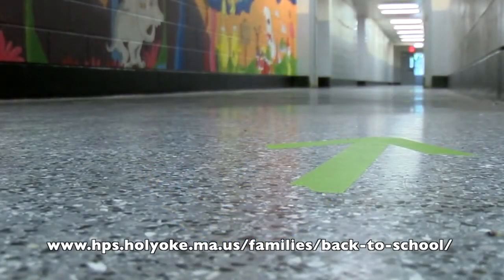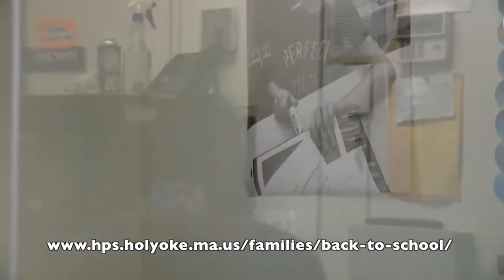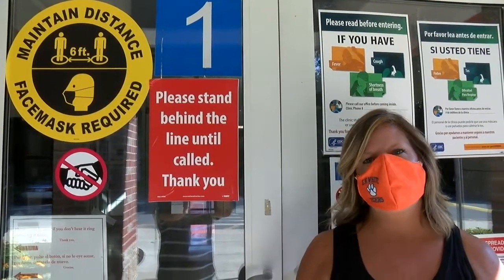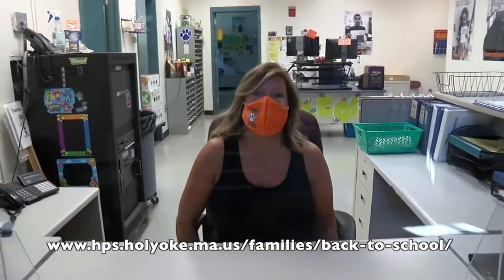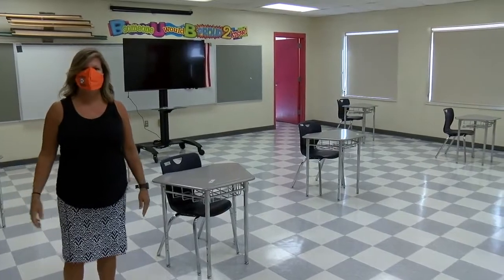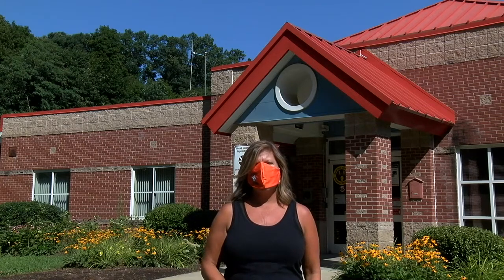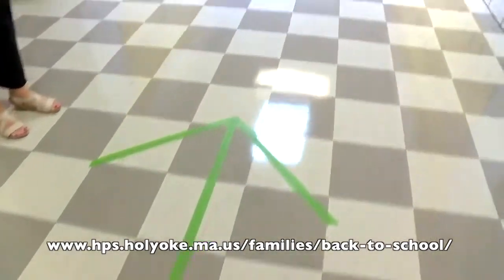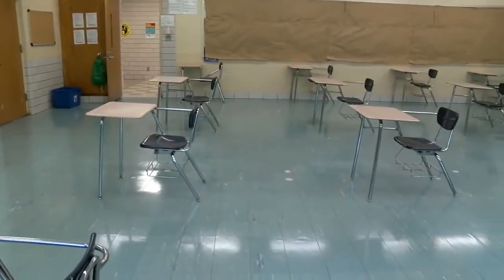In School Safety - English Version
While most students will be learning from home, there will be some in person learning going on in school. We spent a little time with the Principals of E.N. White School and Holyoke High School North. They went through some of the safety precautions that are being put in place for the return of students and staff to the classroom.